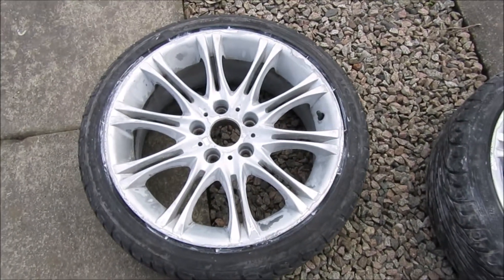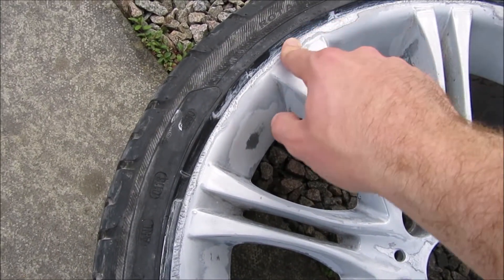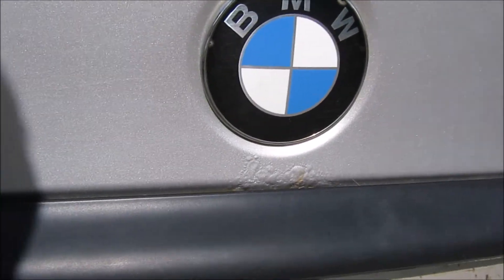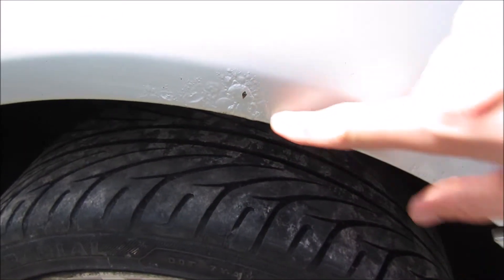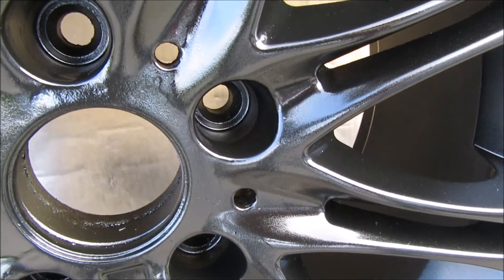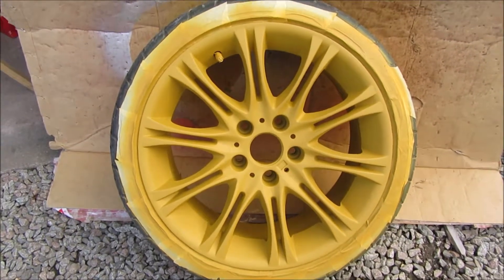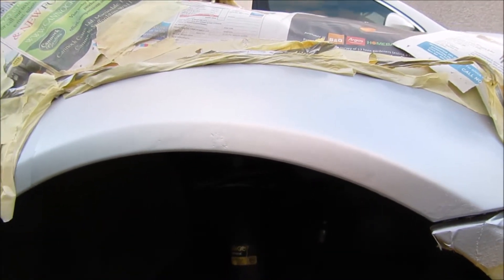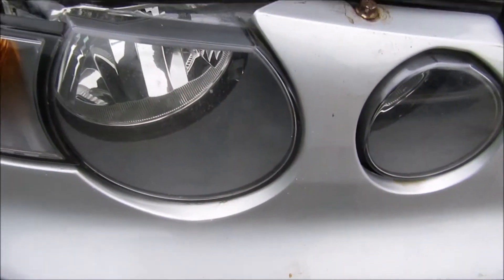BMW E46 Compact project update: Alloy wheel refurb and arch respray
A little update on my 2002 BMW 316ti, this footage was actually shot around September 2017, but I was so busy I never got round to uploading it.